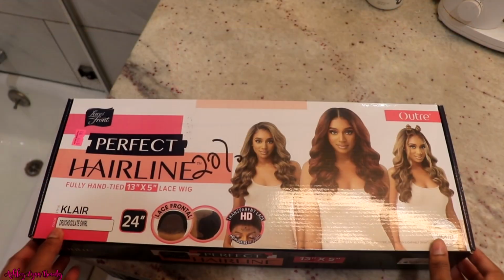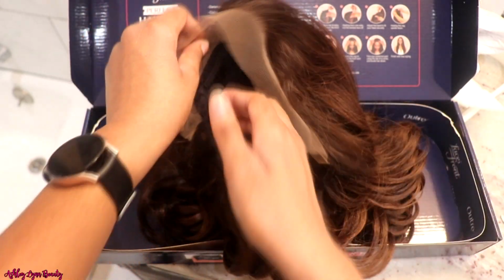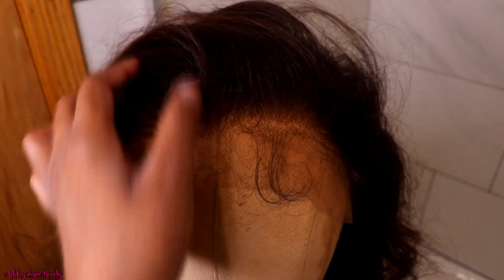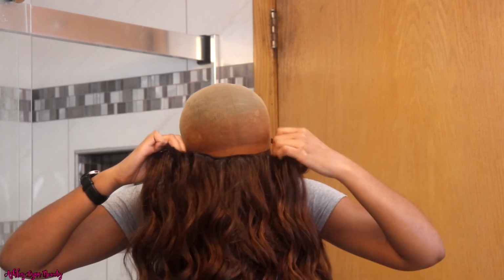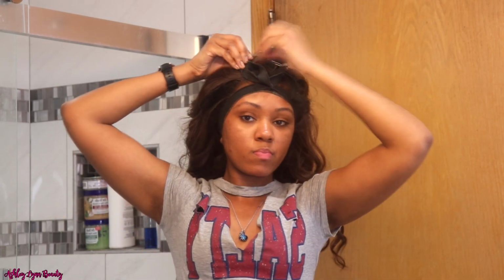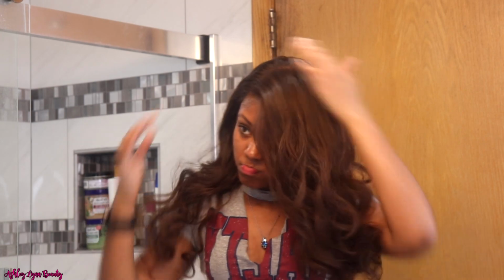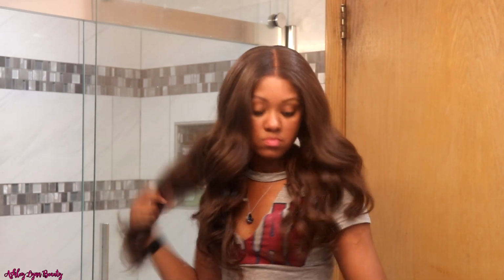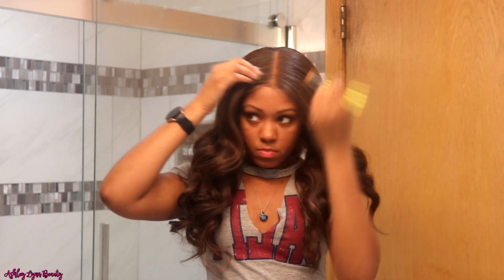THIS WAS ALMOST A FAIL!!!! (I wasn't feeling it) | Outre perfect hairline Klair | Ashley Lynn Beauty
Like couple's video?